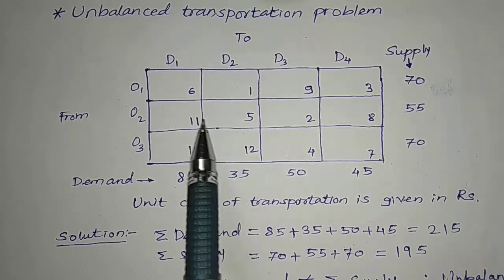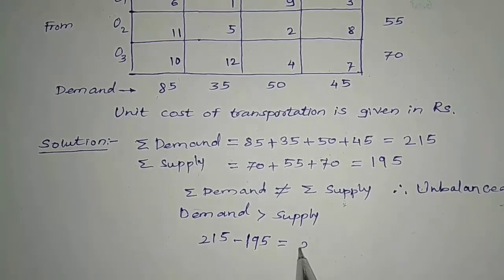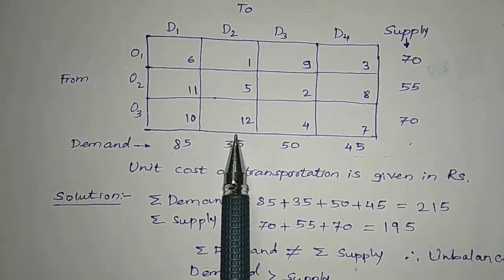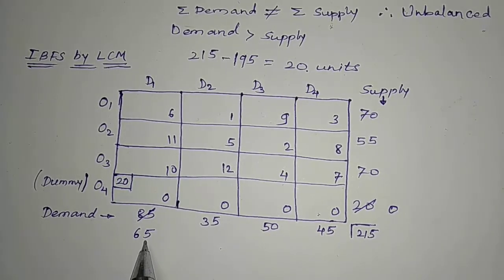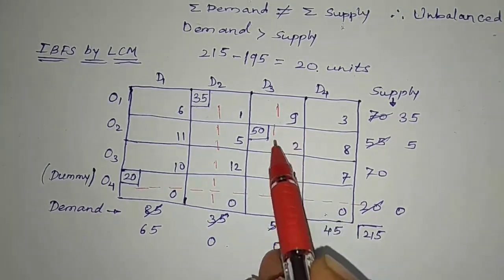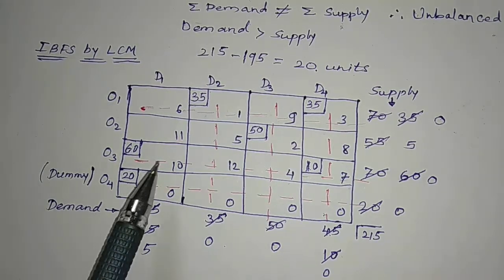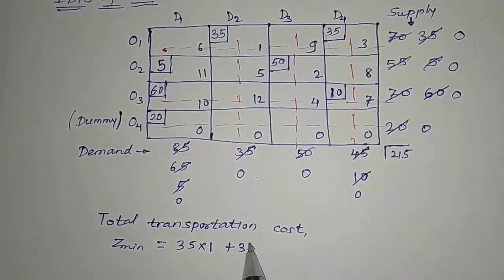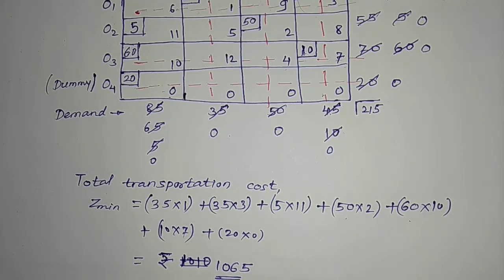Unbalanced Transportation Problem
Transportation Problem Solution by LCM